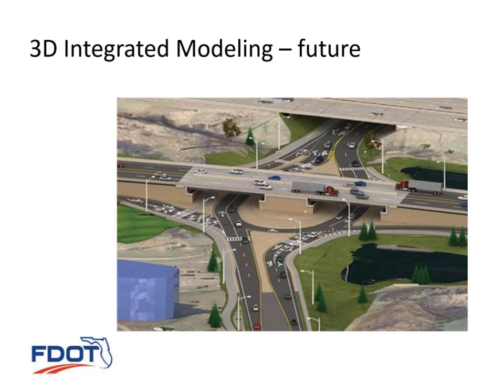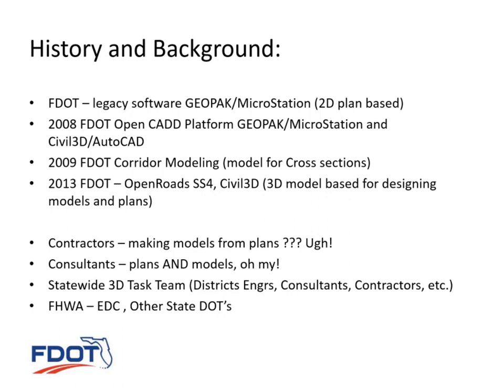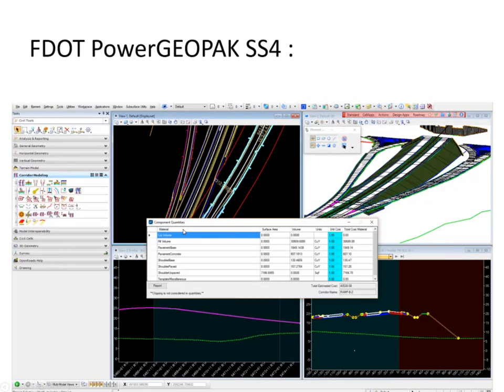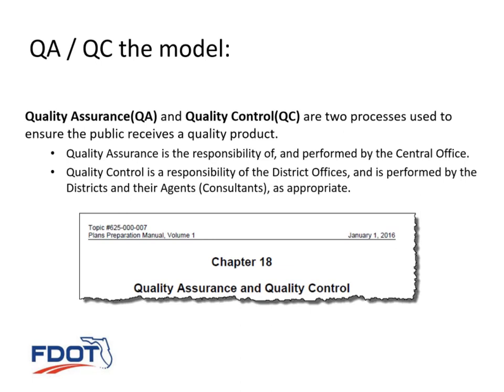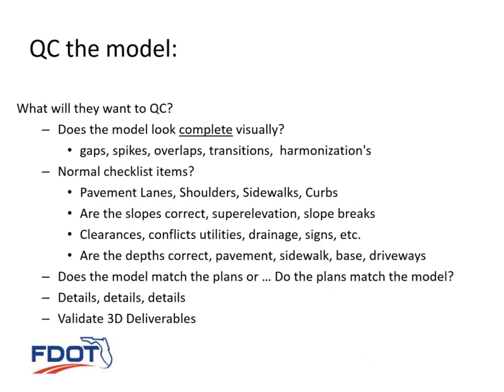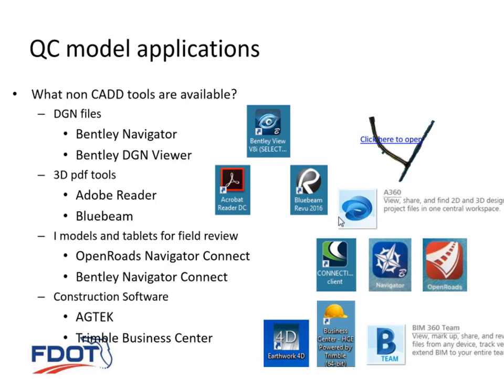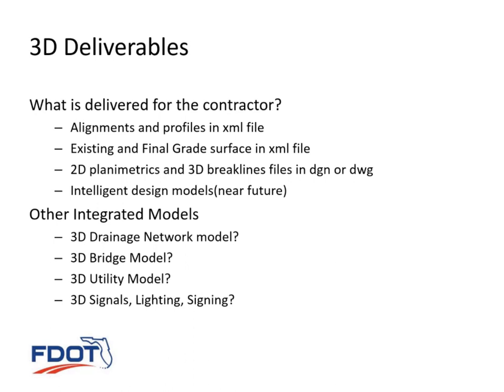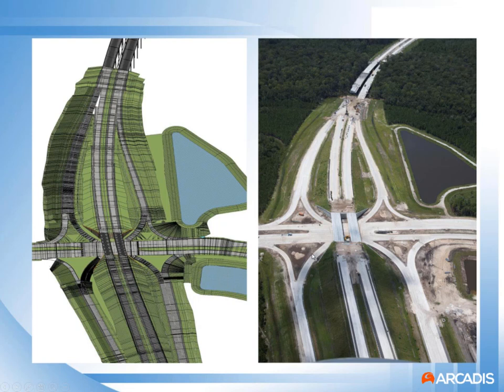Project Management Webinar #11- 3D CADD Deliverables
This webinar will focus on a brief history of FDOT CADD/Industry history, when to deliver 3D engineered models, QA/QC as defined by FDOT, QC review of the model (checklists and tools), 3D deliverables and intelligent model designs.